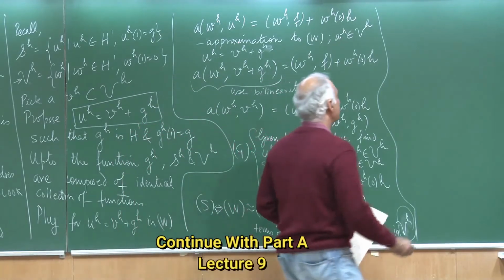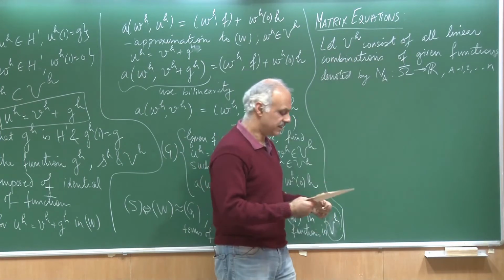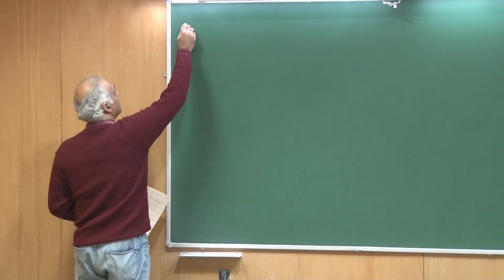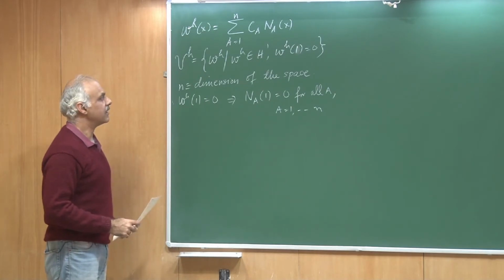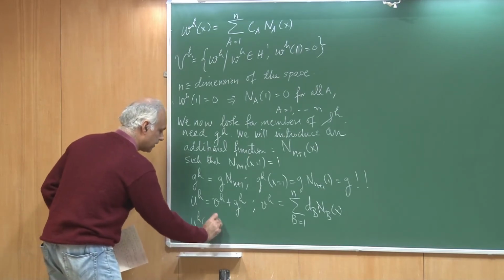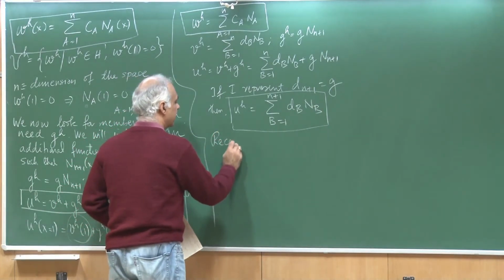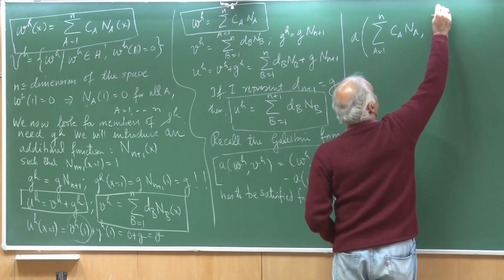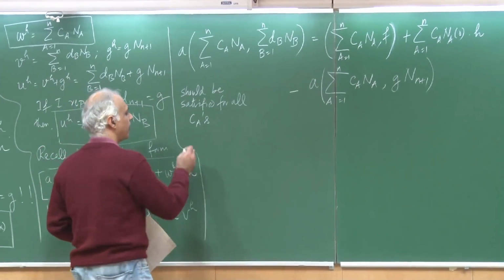Lecture09_PartB: Derivation of Matrix Form (Finite Element Methods for Fluid Dynamics-Sanjay Mittal)